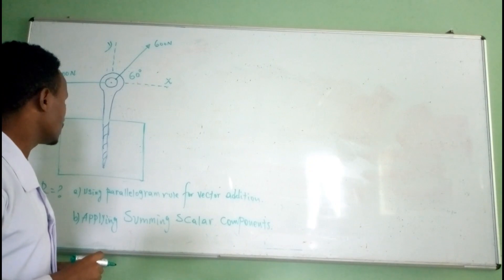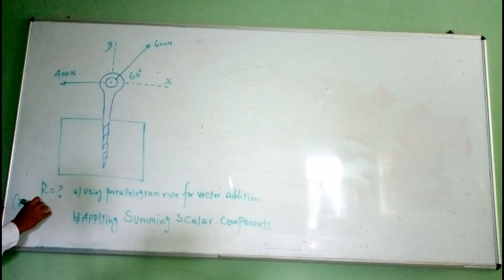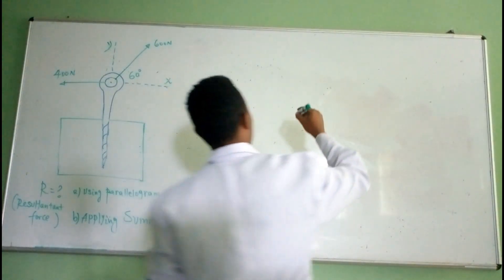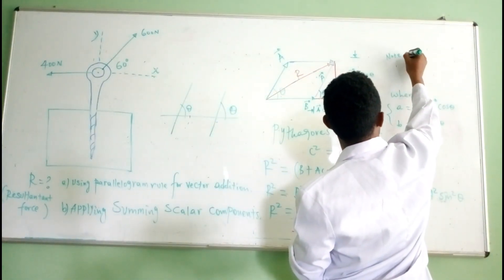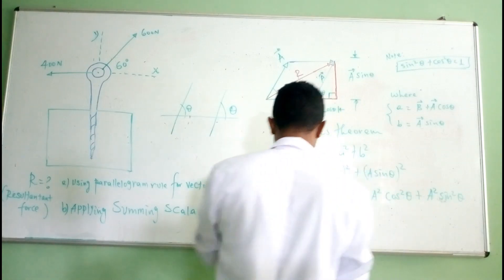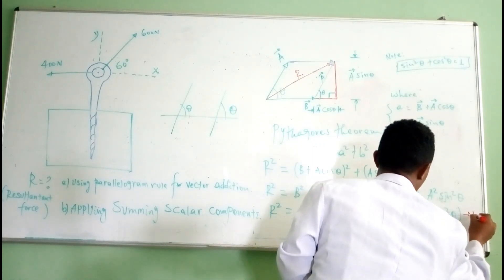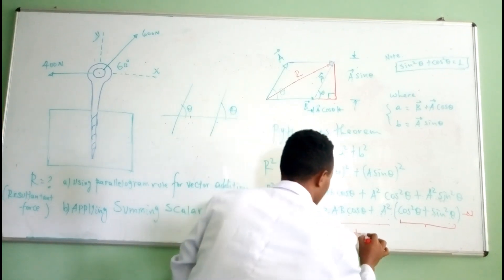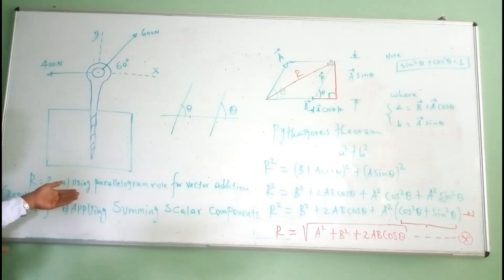How to solve resultant force applying the parallelogram rule & summing scalar components.